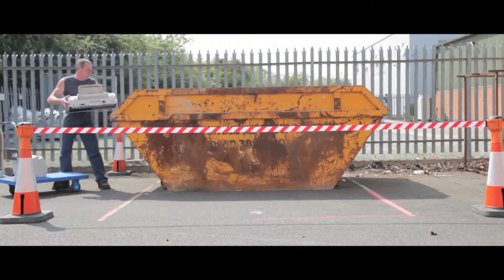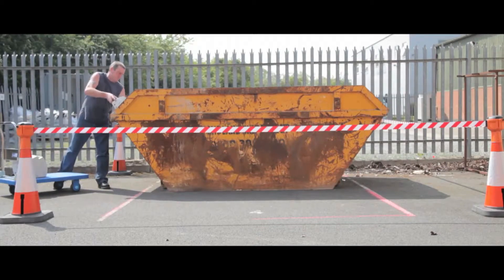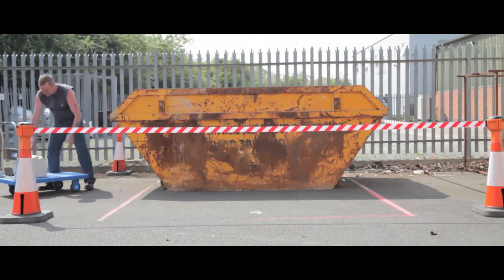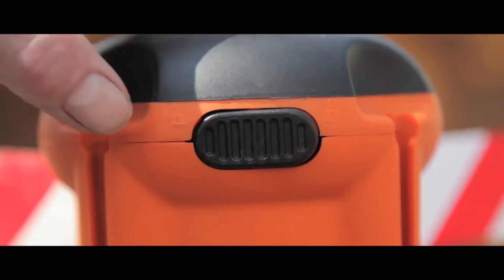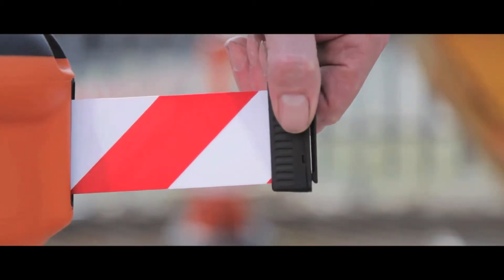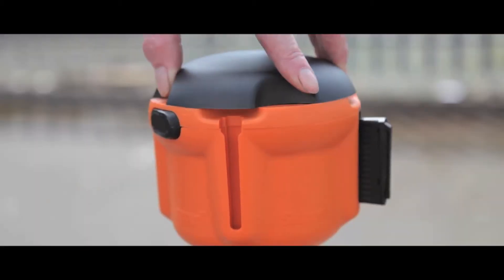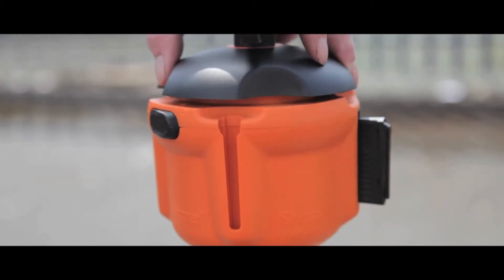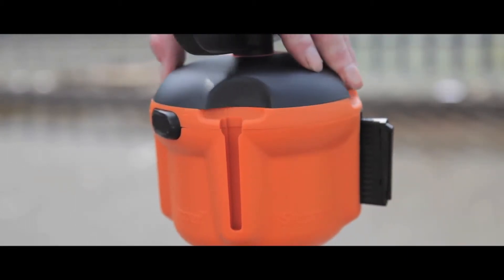Skipper Retractable Tape